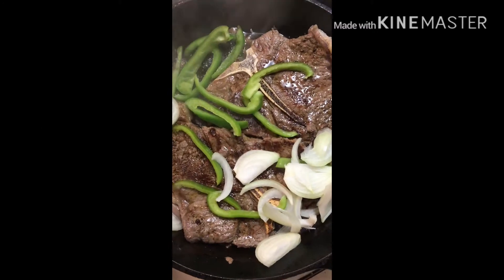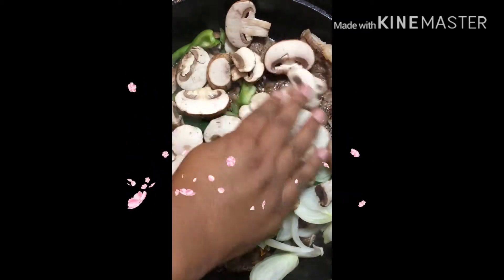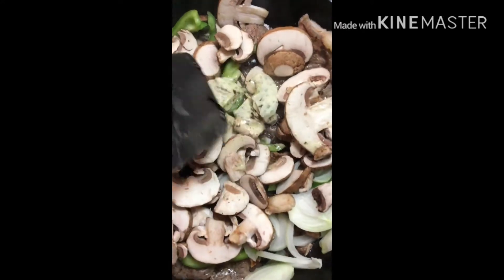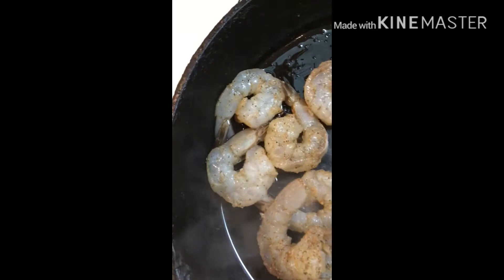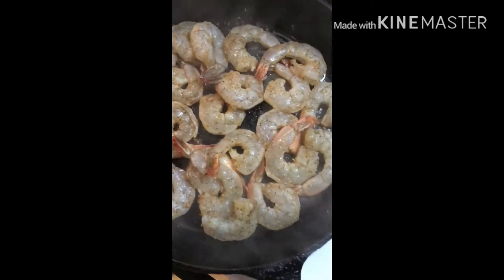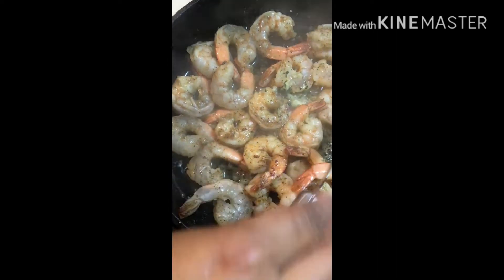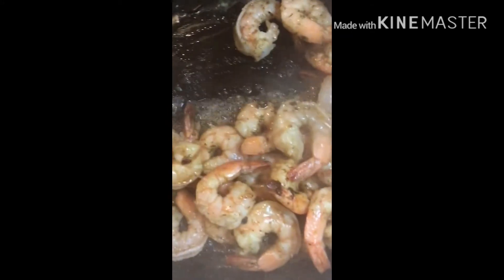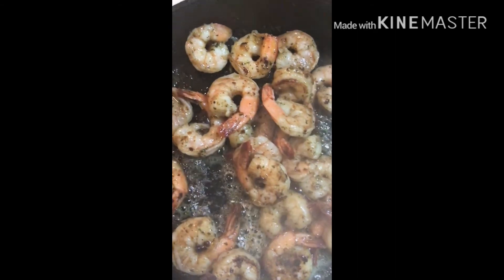Steak and Shrimp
LuvDwana  brings you along to watch while she cooks porter house steak and shrimp.